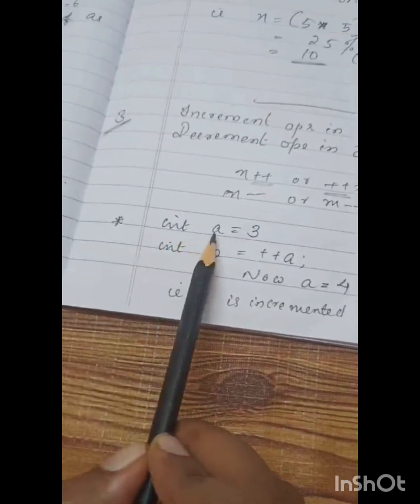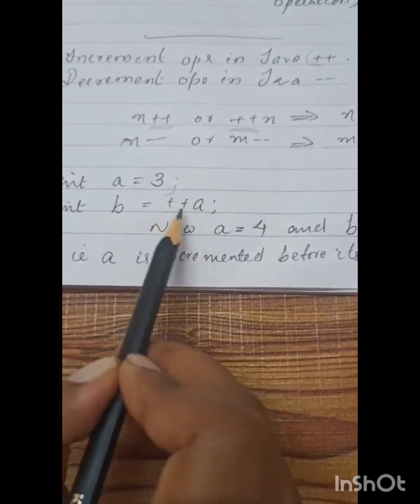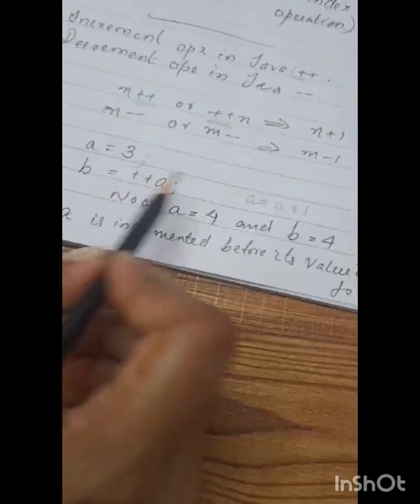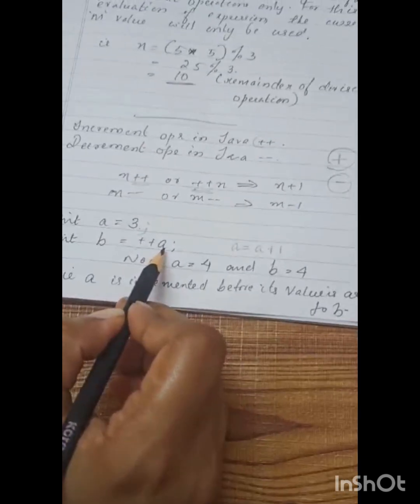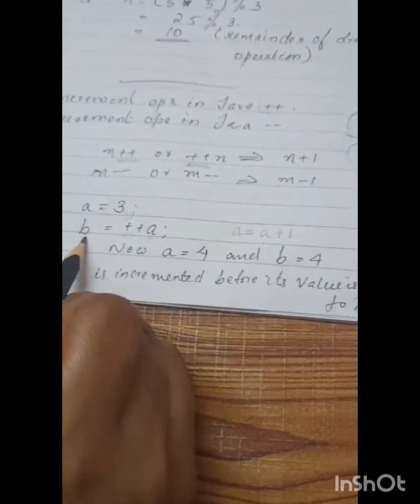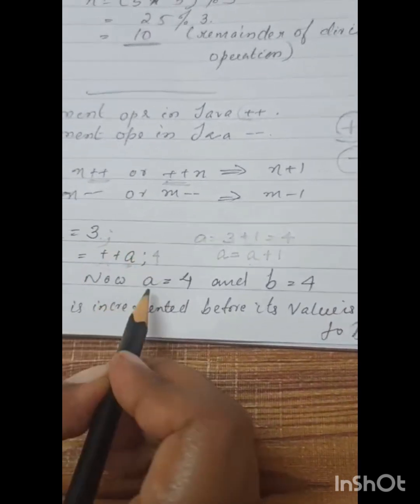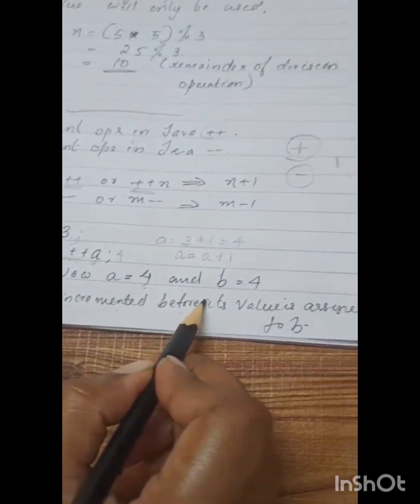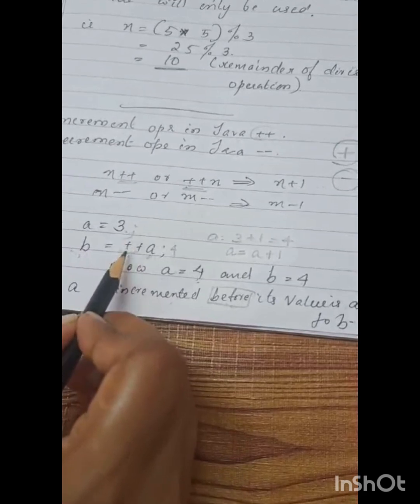JAVA for class 10 ICSE/CBSE increment/decrement operator with postfix and prefix changes